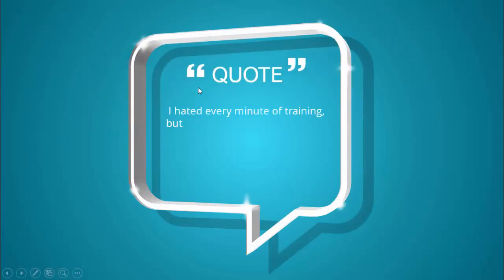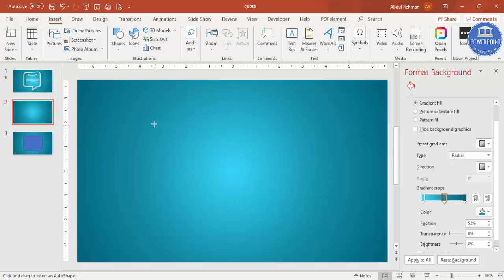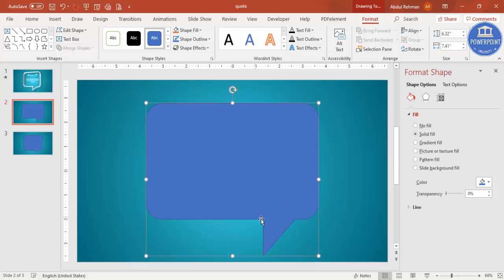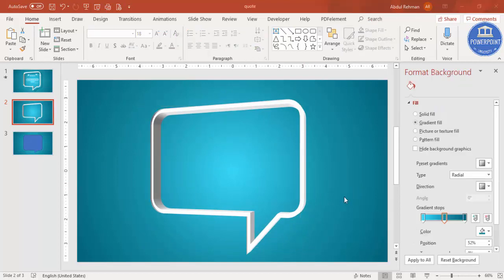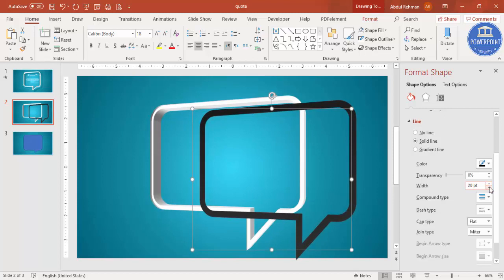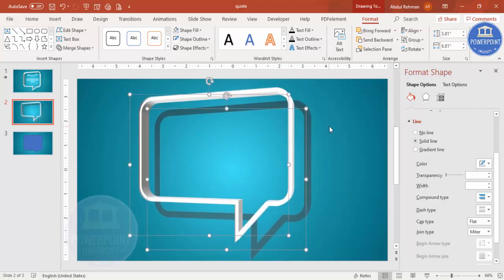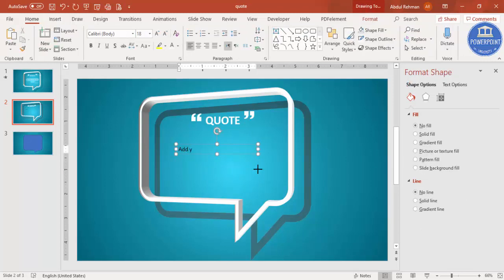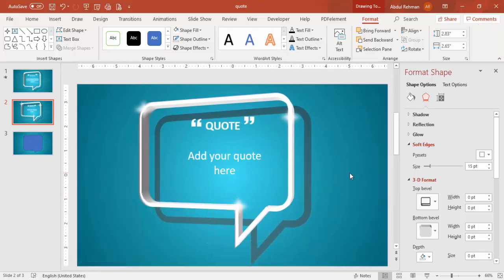Create Inspirational Quote Poster Design in PowerPoint | Modern Quote Slide PowerPoint Template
This 3D PowerPoint template of quotes could be used for various business presentation purposes. Such as motivational sayings during skill development meetings, customer testimonials, or CEO’s vision statement. Similarly, these quotation slides could help demonstrate inspiring cultural and social thoughts in casual presentations. Therefore, presenters can copy these slides of modern quotes to highlight valuable statements.